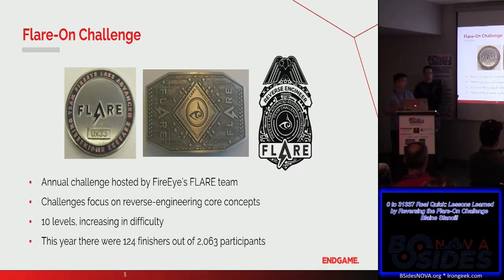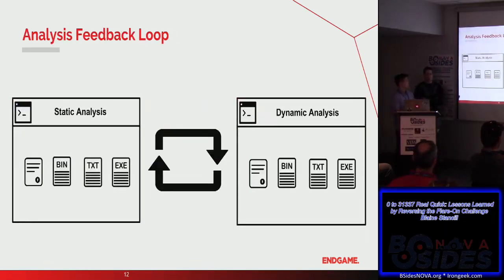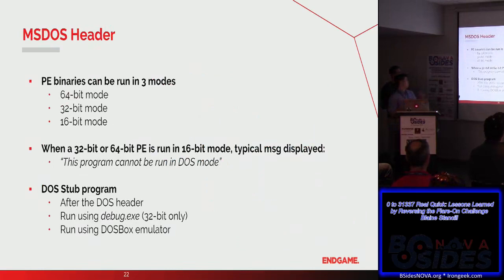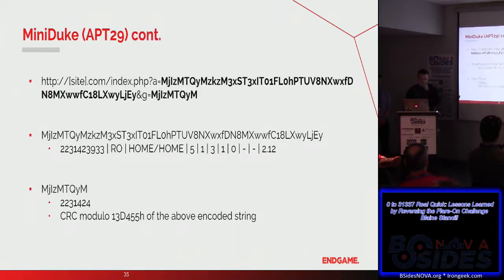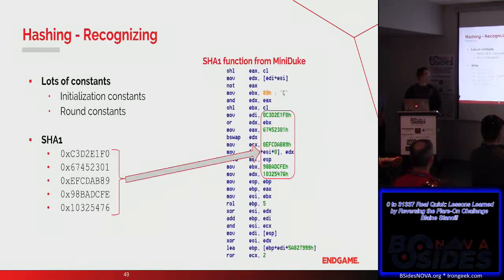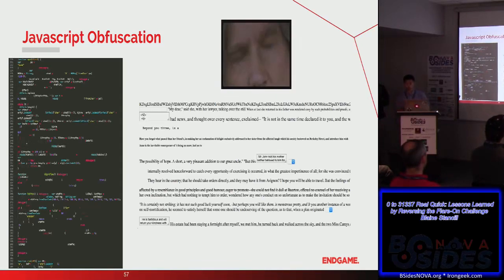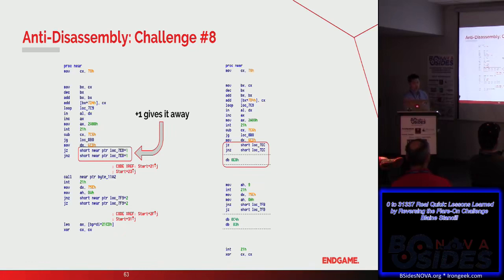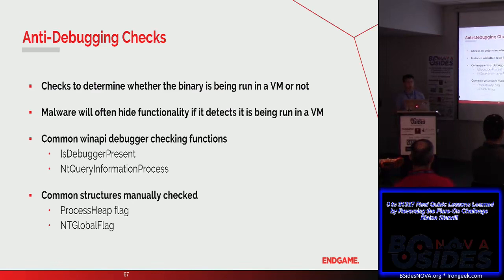301 0 to 31337 Real Quick Lessons Learned by Reversing the Flare On Challenge Blaine Stancill.mp4